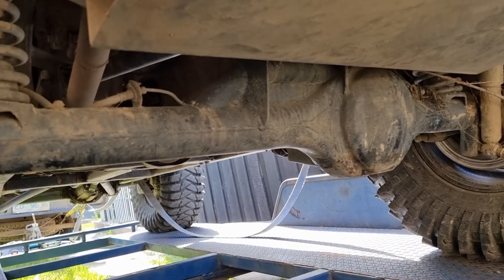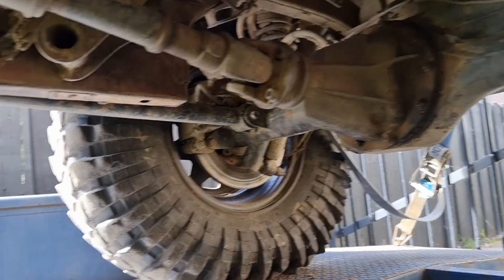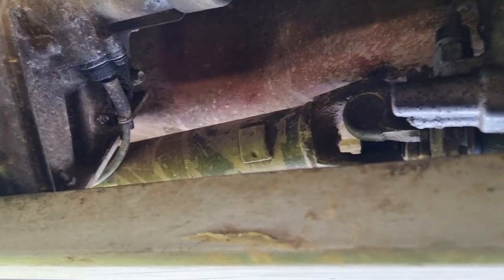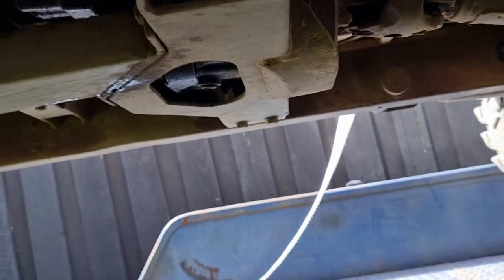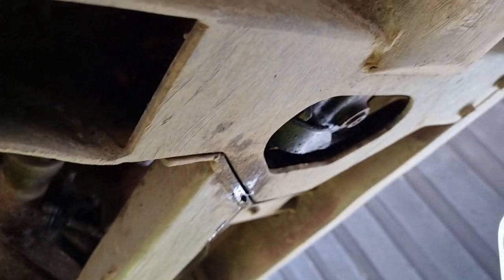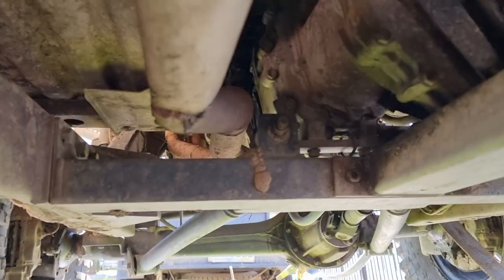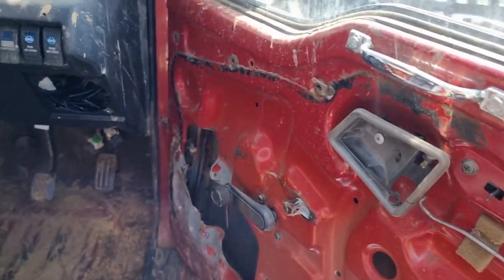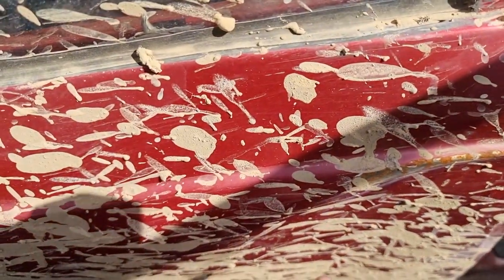Australia's Toughest Vitara?? Velma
Today we take a look over my new toy!